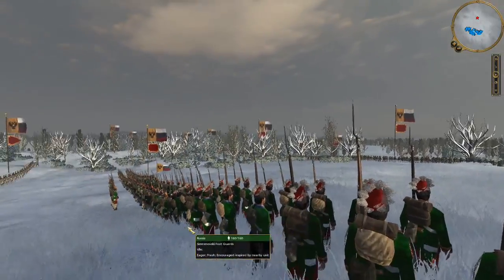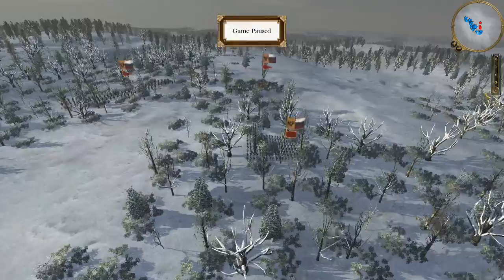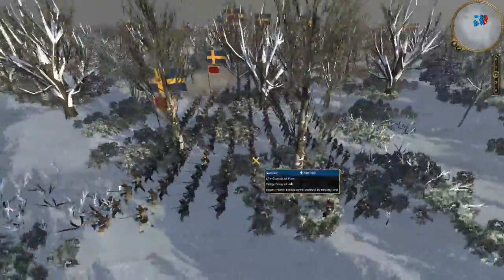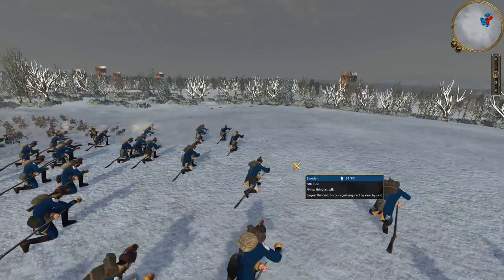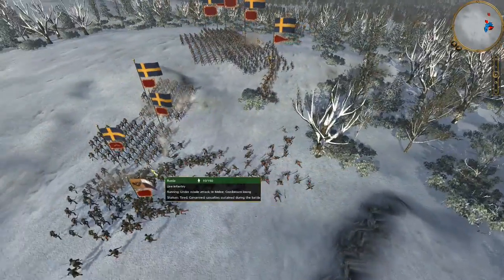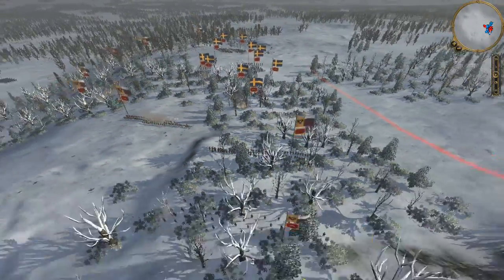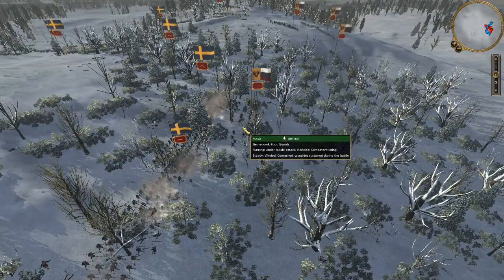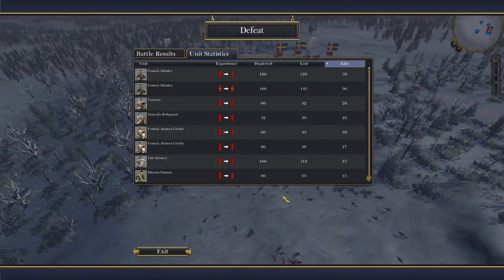The Russian Bear in the Swedish Forest (Empire Total War Online Battle #251)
The Russian army pursues the elusive Swedish army within the great northern forest! This battle was fought in Empire Total War